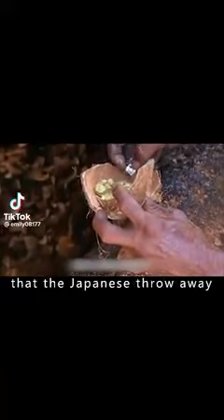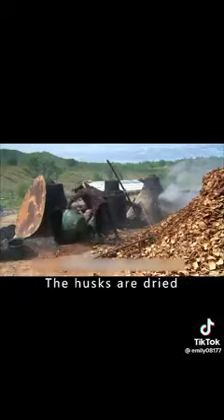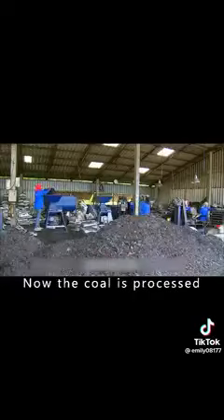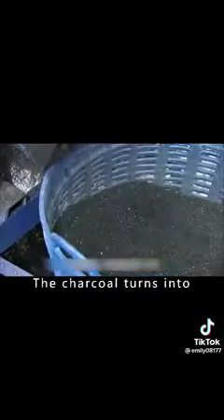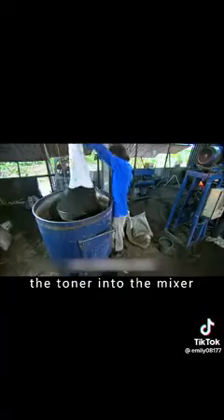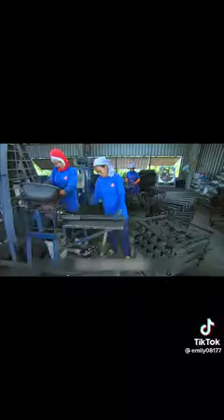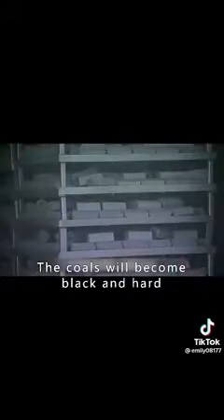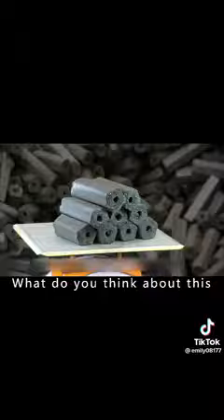The coconut shell turning into briquette for export